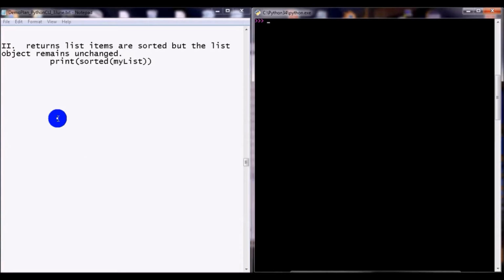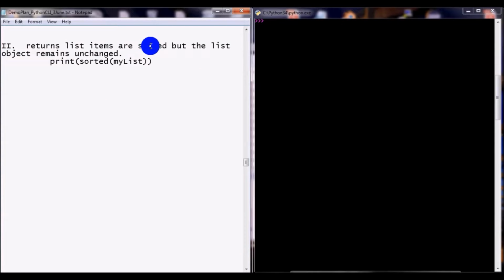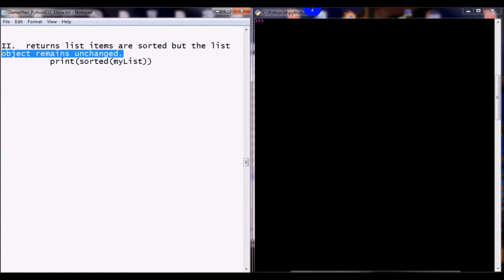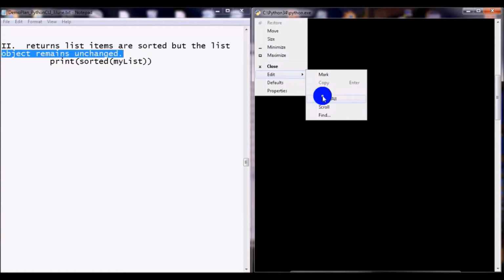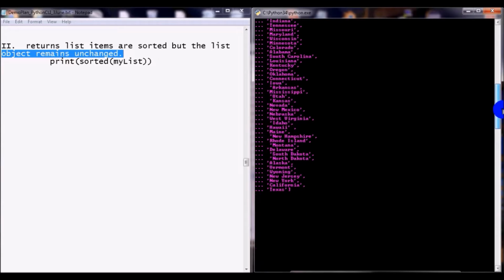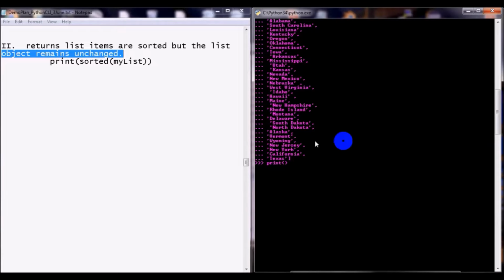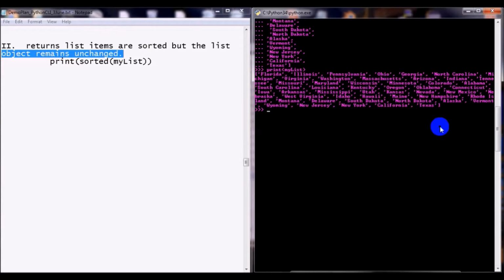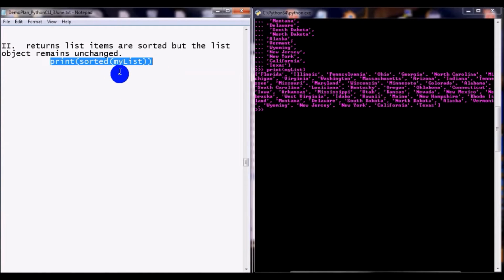Use the Sorted function to Sort a List in the Python Programming Language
Learn how to sort a list using the sorted function in python programming.

Relevant Topics:
Computer Science
Software Engineering
Data Engineering
Coding
Leetcode
Hacker Rank
Data Structures
Algorithms
Time Complexity
Big Data
Hadoop Ecosystem
Machine Learning
C++
Python
Java
C-sharp
R

III.    Amazon's Top Selling CS and SWE Books (by Month):
     A. Direct Links for Current List: